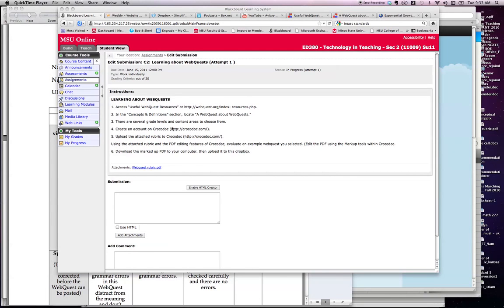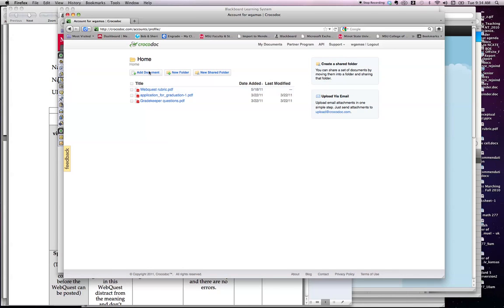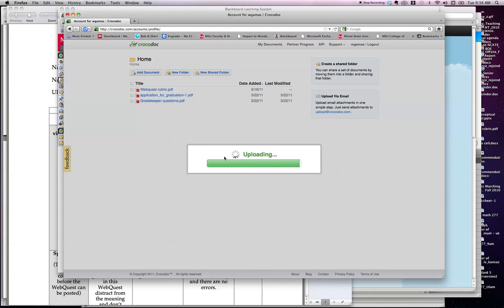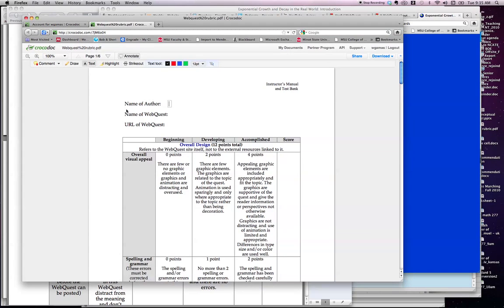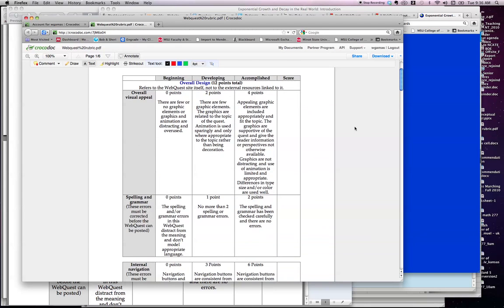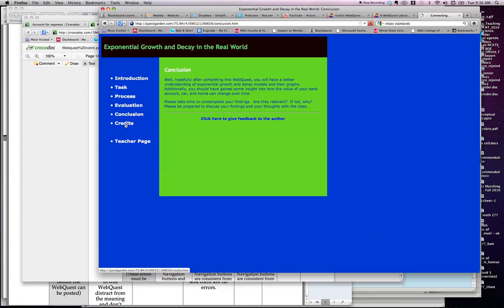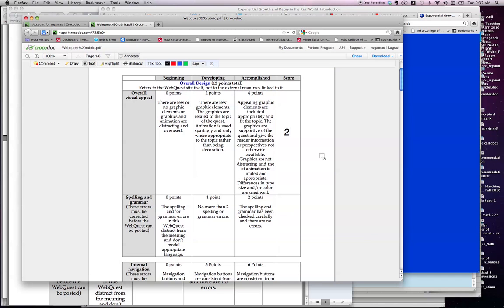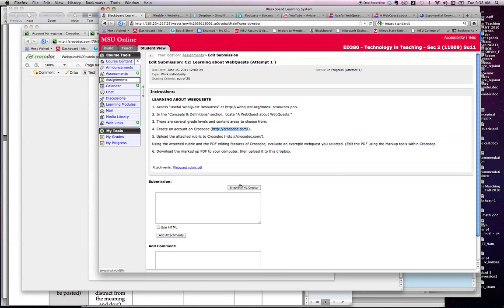Chapter 2 Assignment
crocodoc